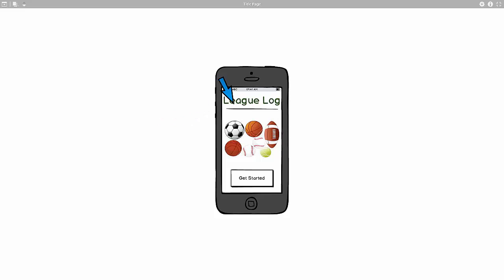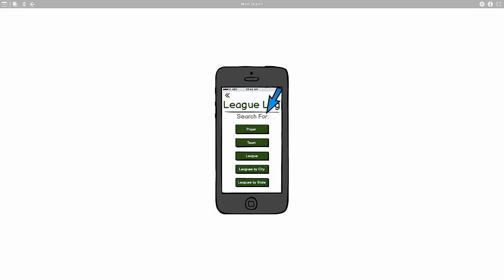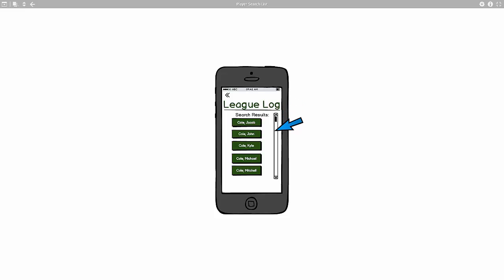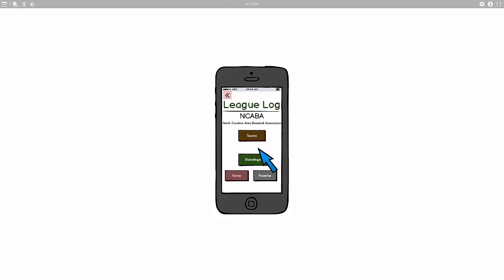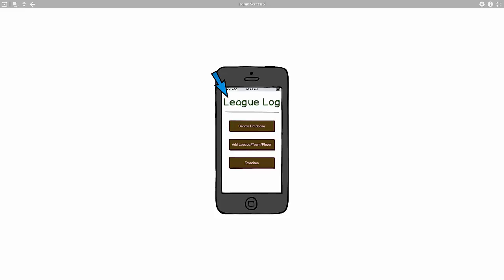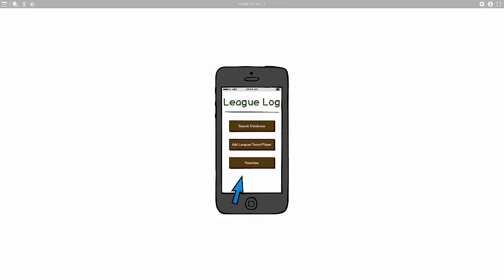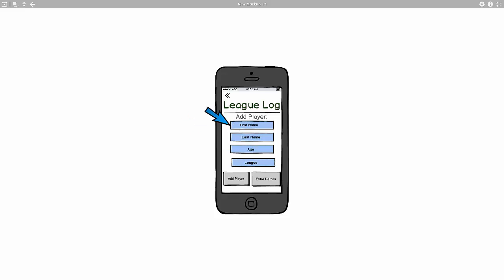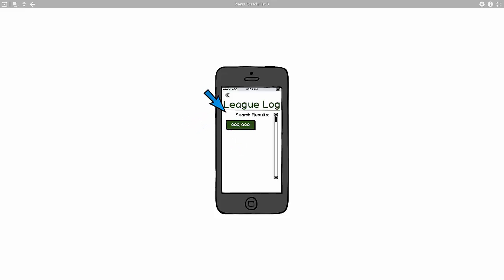League Log - Balsamiq